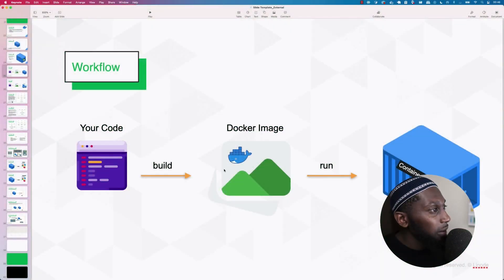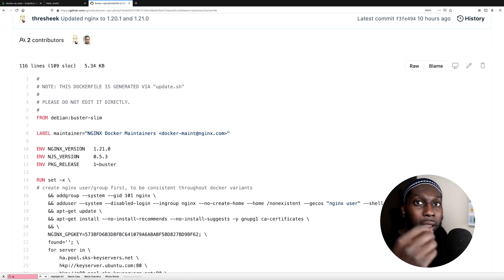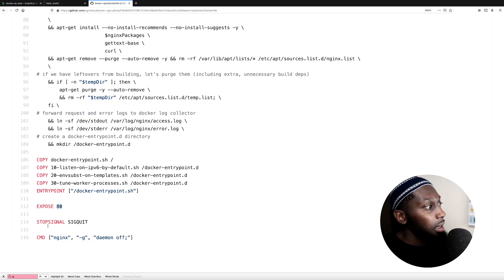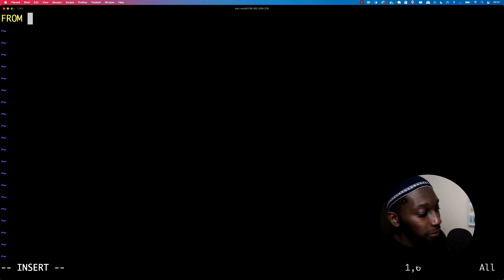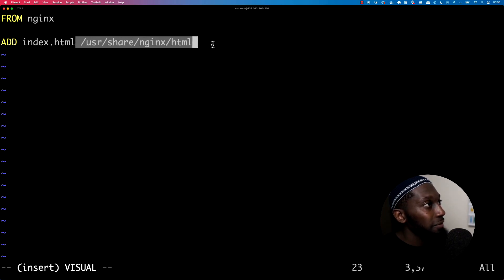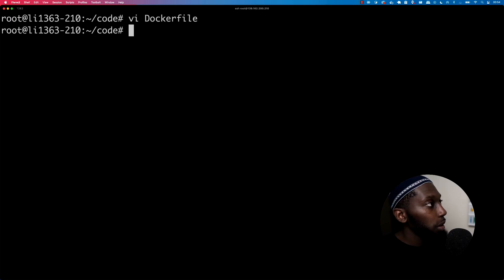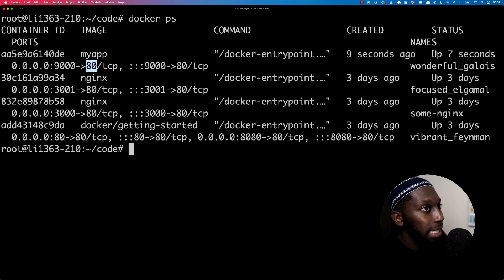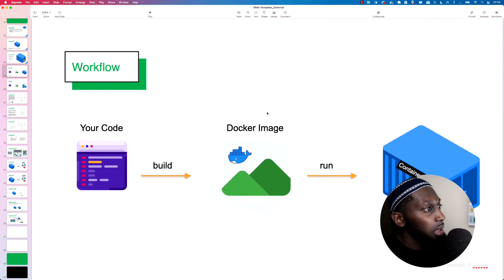Intro to Docker Series | #3 Building Docker Images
In this continuation of our Intro to Docker series, you'll learn about Docker images. We'll show you how to build Docker images that will allow you to create numerous useful containers.

Chapters:
0:00 - Intro
1:00 - Images Explanation
4:20- Building a Docker File
7:20 - Building a Docker Image
9:10 - Running the Created Image
11:43 - Modifying an Image
14:00 - Outro

Product: Linode, Docker, Alternative Cloud; Nelson Djalo;